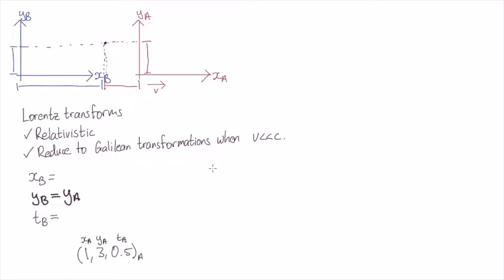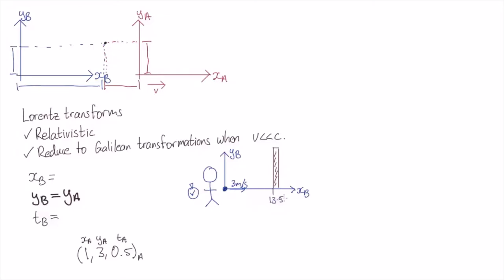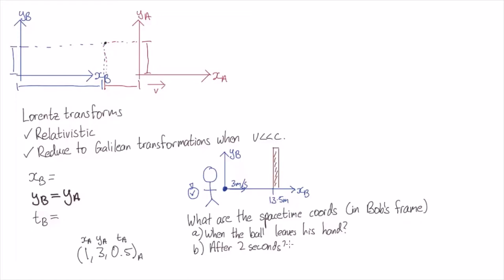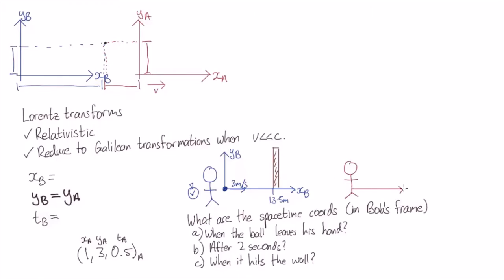Spacetime coordinates - example problem | Special Relativity | meriSTEM